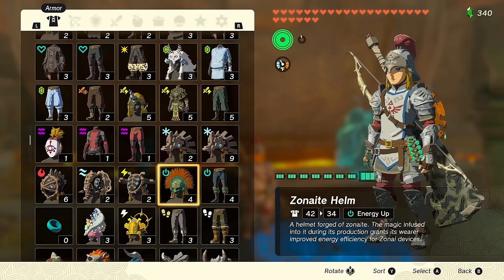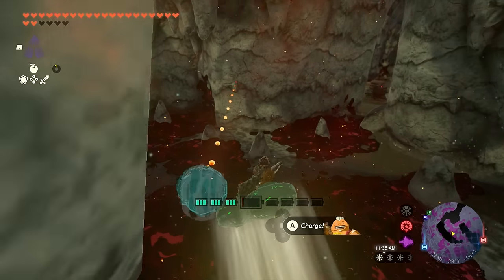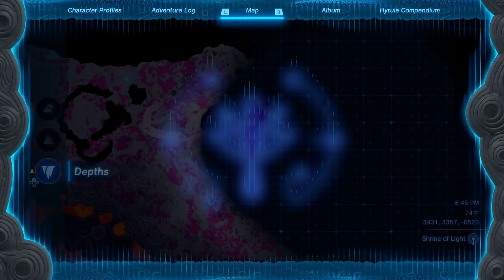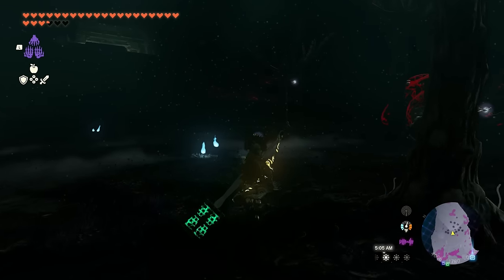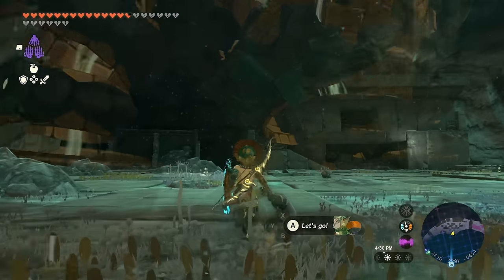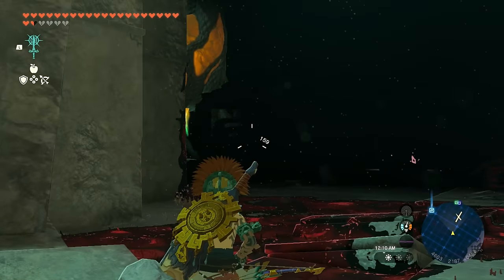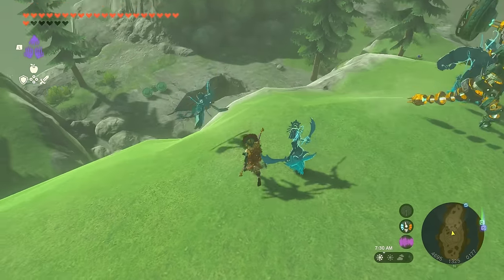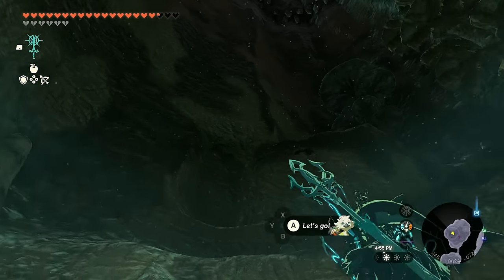Spiraling in the Depths! - The Legend of Zelda: Tears of the Kingdom - Gameplay Part 71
The Legend of Zelda Tears of the Kingdom Gameplay Walkthrough Part 71! Depths Gameplay!

An epic adventure awaits in the Legend of Zelda: Tears of the Kingdom game, only on the Nintendo Switch system. In this sequel to the Legend of Zelda: Breath of the Wild game, you’ll decide your own path through the sprawling landscapes of Hyrule and the mysterious islands floating in the vast skies above. Can you harness the power of Link’s new abilities to fight back against the malevolent forces that threaten the kingdom?